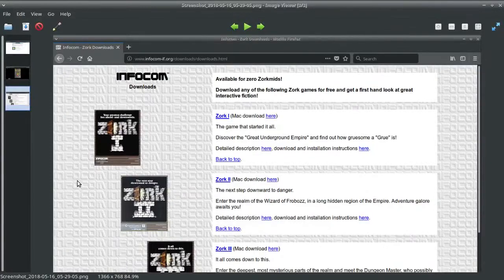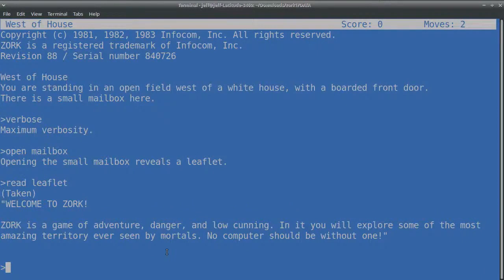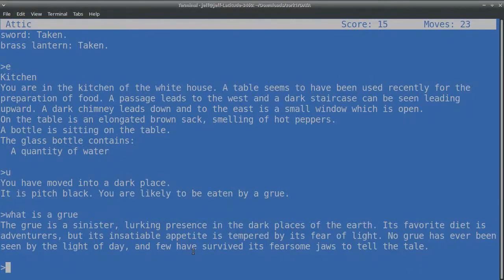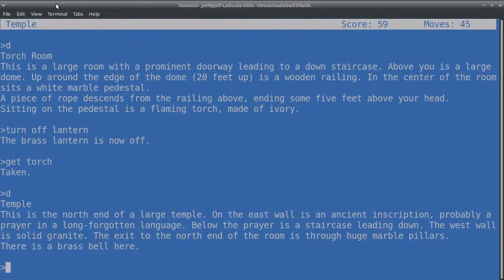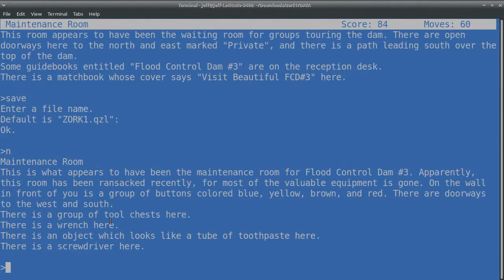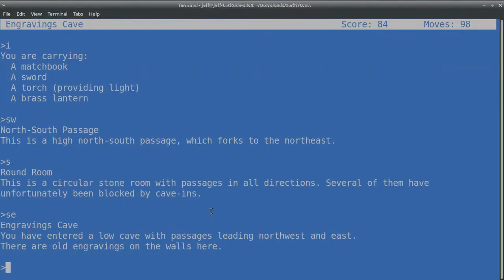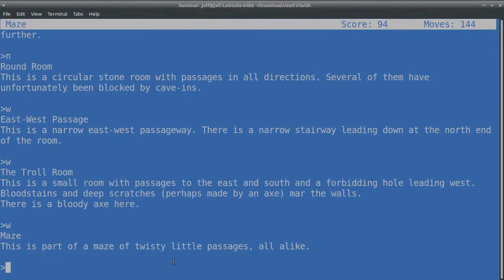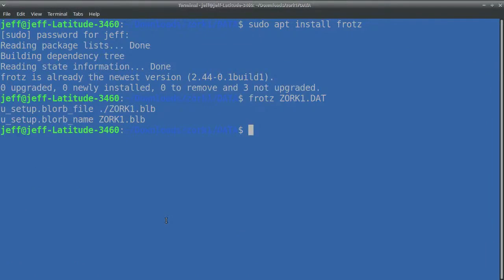Zork 1 Ep 1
Zork 1 in the terminal app frotz

Reupload of first episode